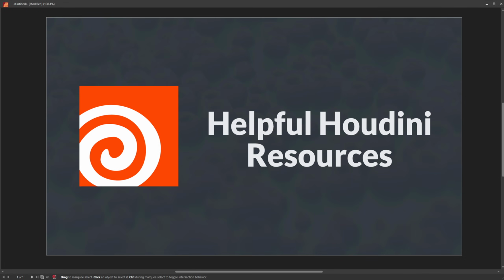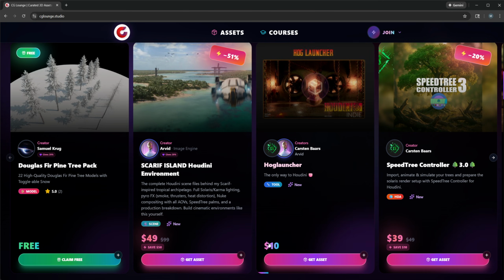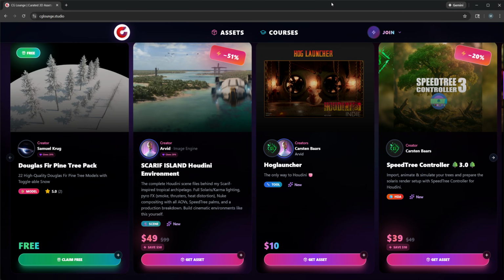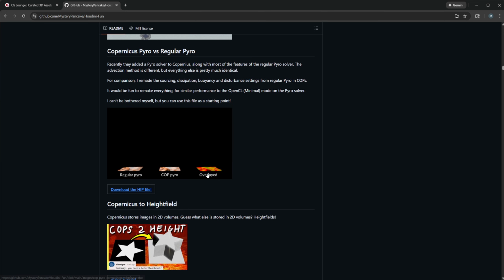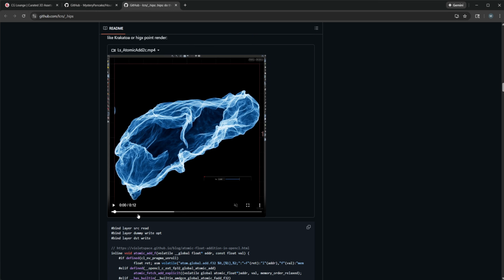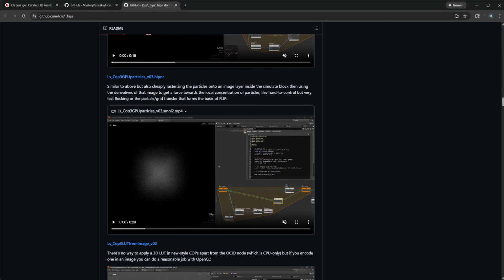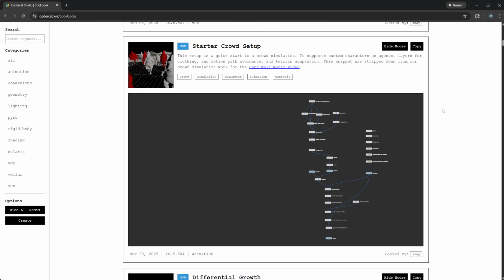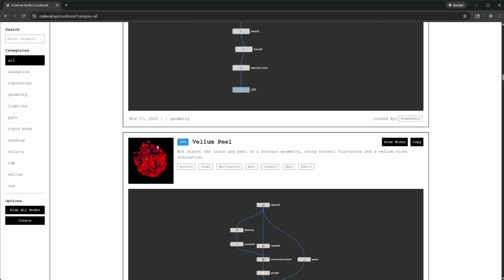Helpful Houdini Resources for 2026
Going into 2026 I wanted to highlight some resources that I have come across recently that I think will help others learn some new things about Houdini. Some of them are free while others are paid.